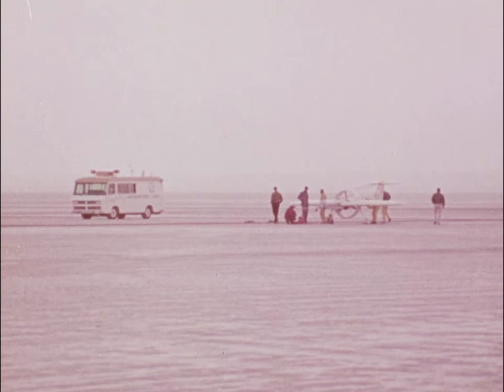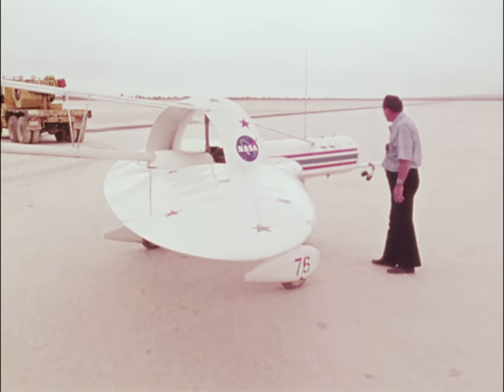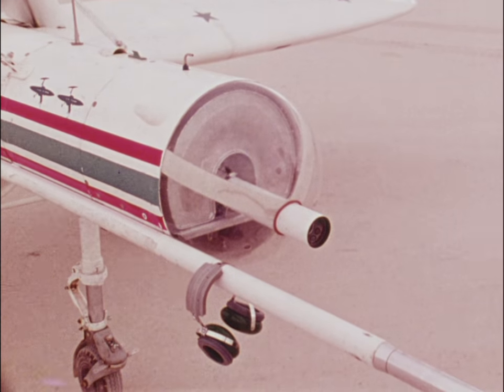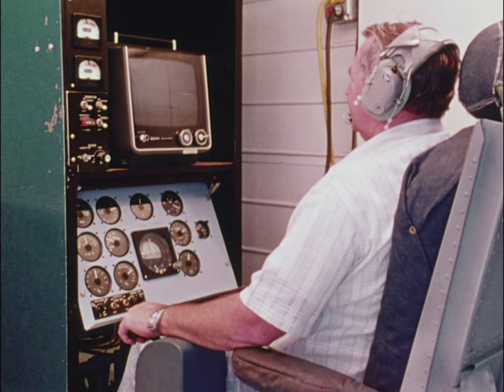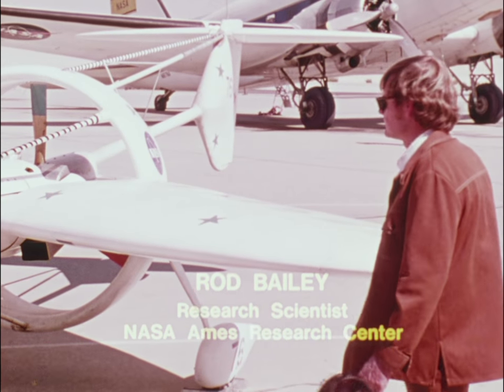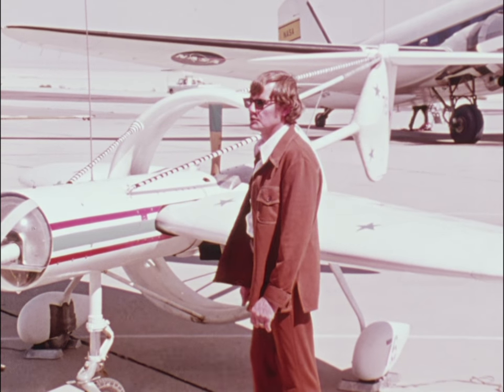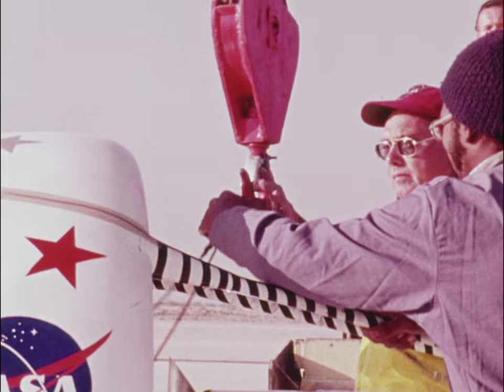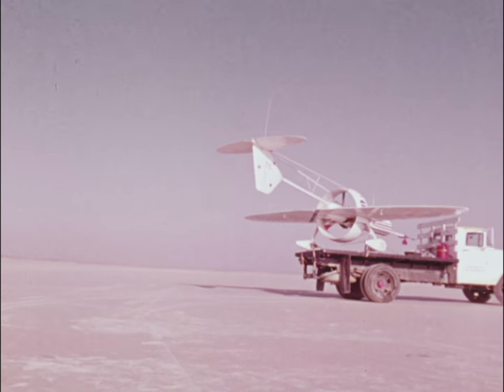Oblique Wing Flights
Flown in the mid 70's, this Oblique Wing was a large-scale R/C experimental aircraft to demonstrate the ability to pivot its wing to an oblique angle, allowing for a reduced drag penalty at transonic speeds.